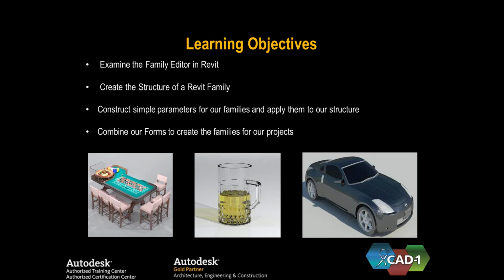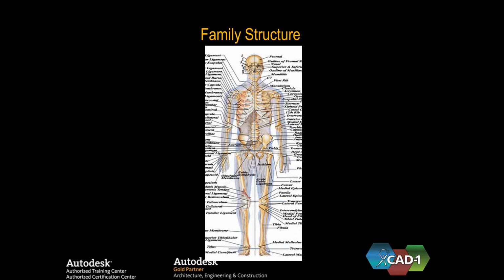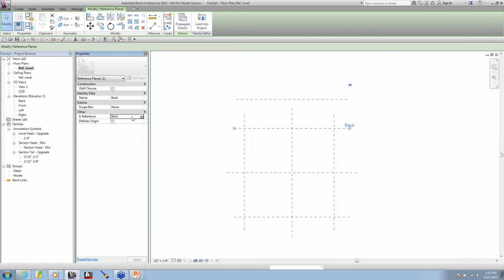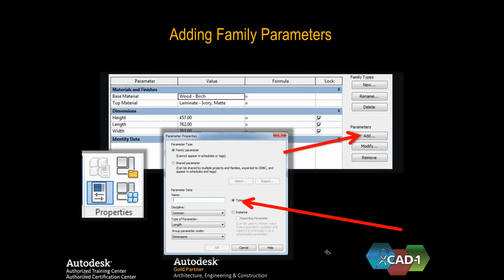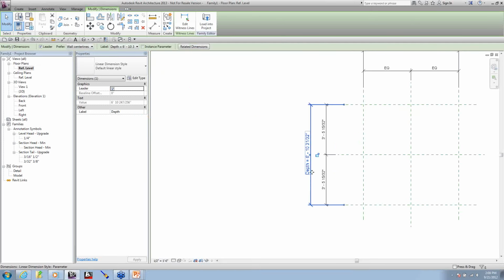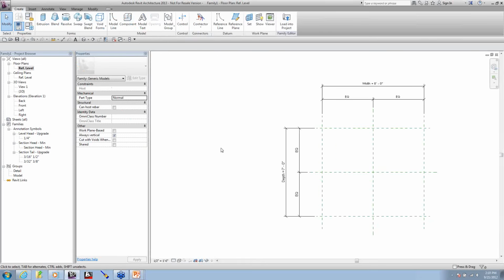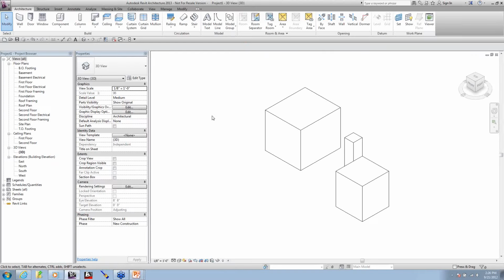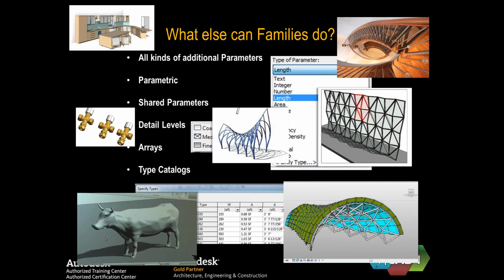CAD-1 Presents - Basic Family Creation for Revit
| There are some basics to creating families for Revit that will help you understand the process so that when the time comes to create more complex families, you will be ready for the challenge. Discover the tools available in Revit for family creation, along with how to use constraints and family types to ensure the result is exactly what you plan. Join Brian Juge, AIA, as he demonstrates the process of setting up basic profiles for both 2D and 3D families.